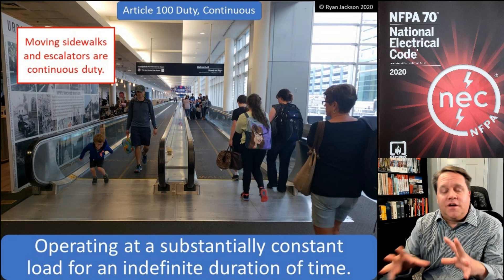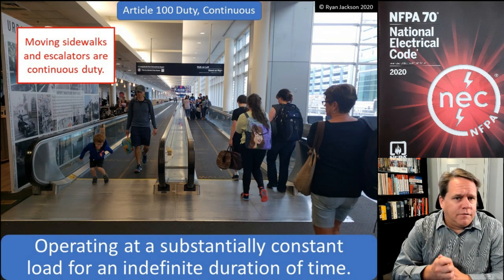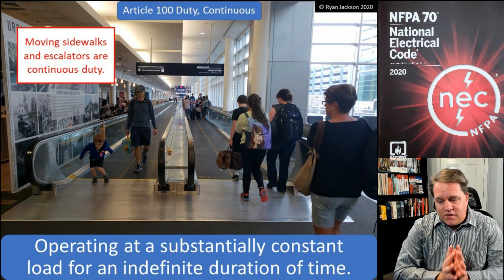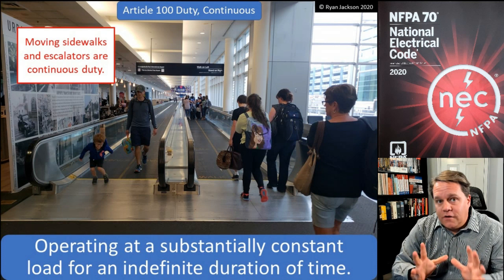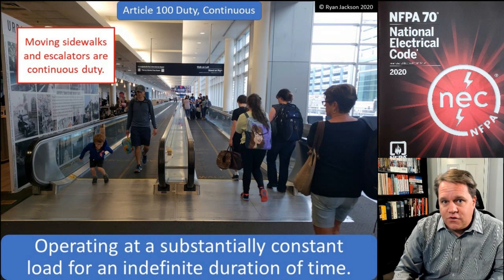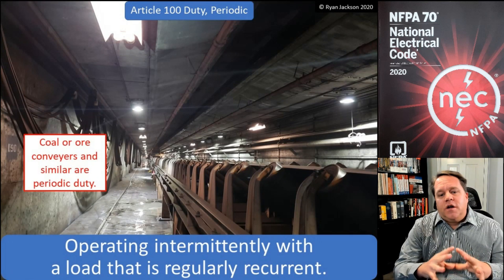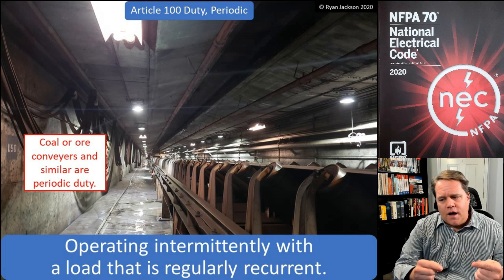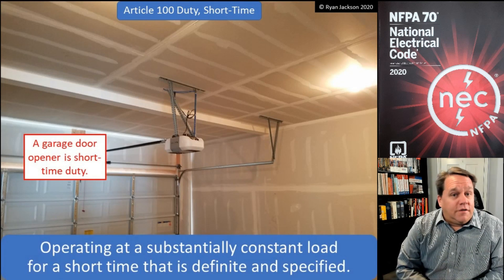100 Days of Article 100: Duty, Continuous (and other types of duty)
Motors are broken down into their duty types, such as continuous, short-time, intermittent, and others. This video explains the differences.